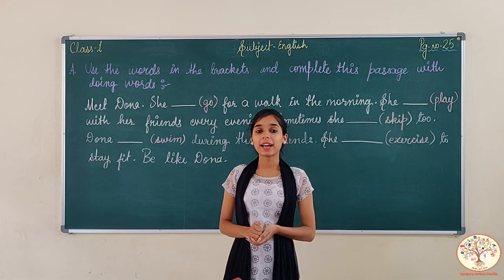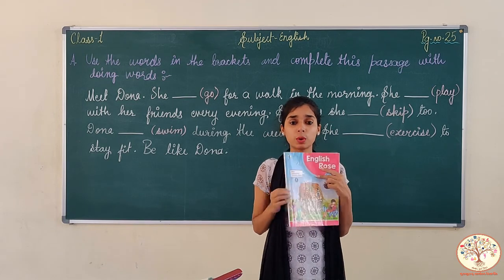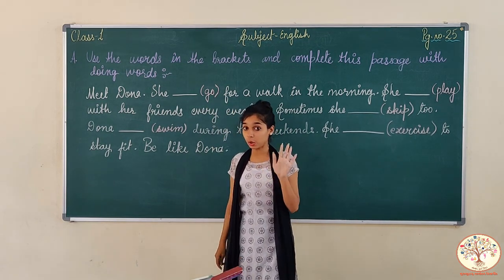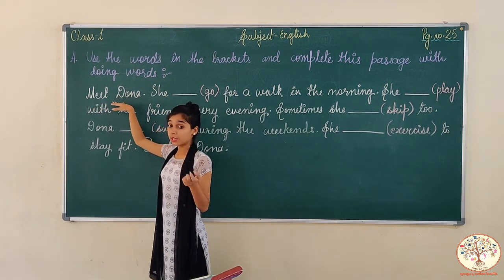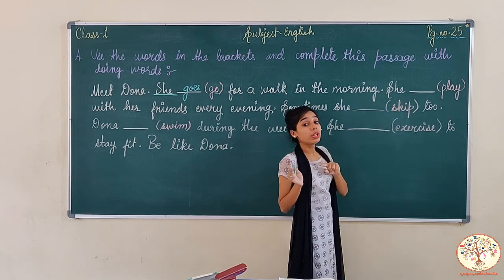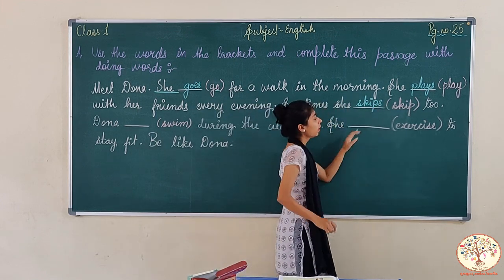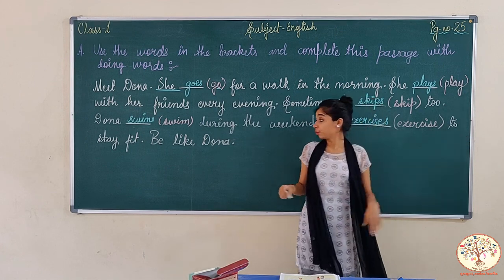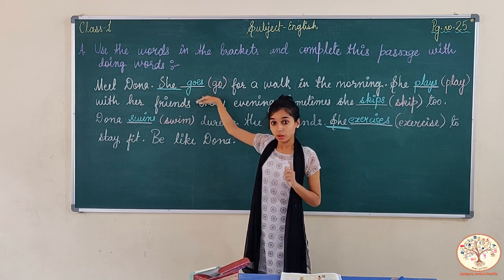CLASS 1 || ENGLISH || DOING WORDS EXERCISE || GURUKULAM ONLINE CLASSES